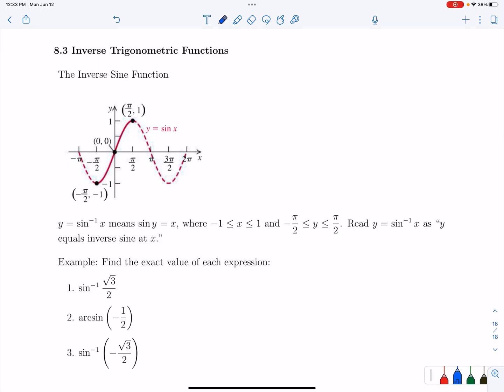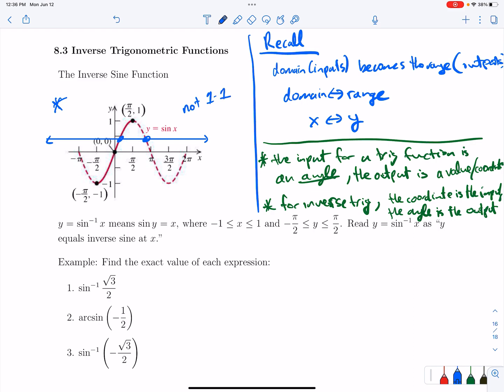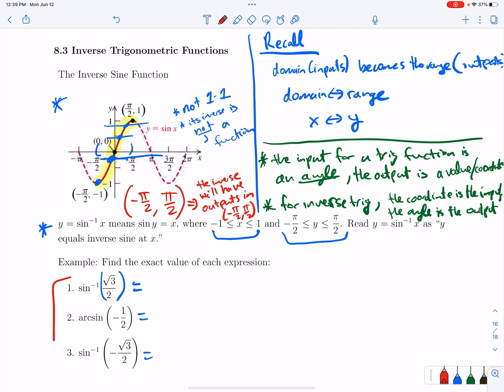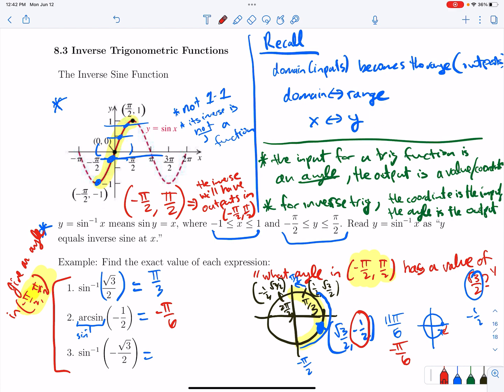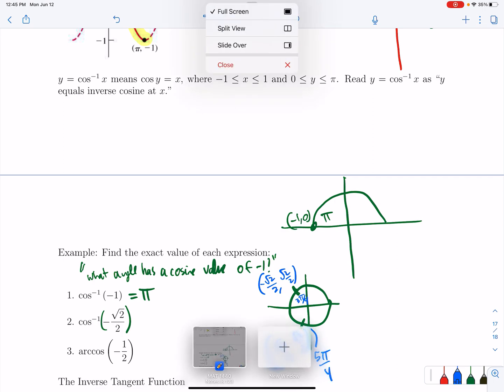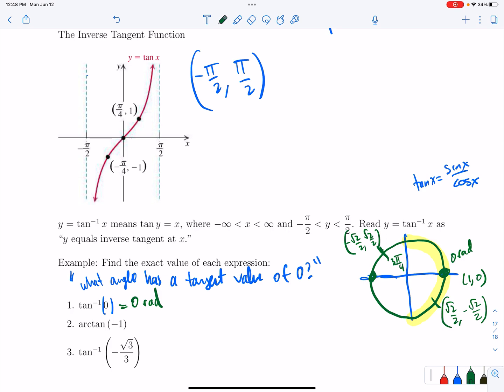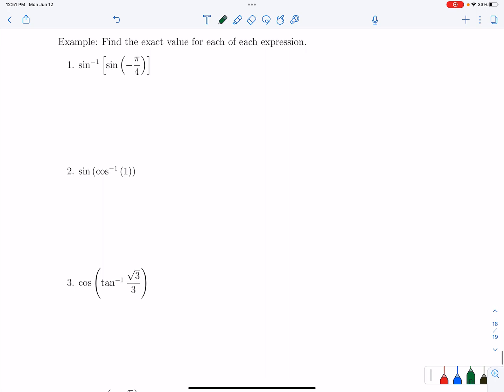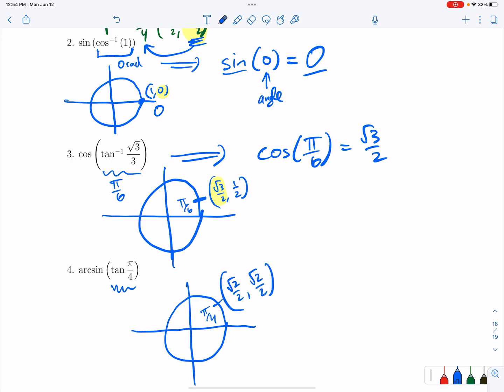Inverse Trigonometric Functions